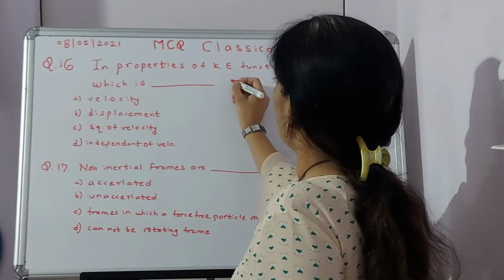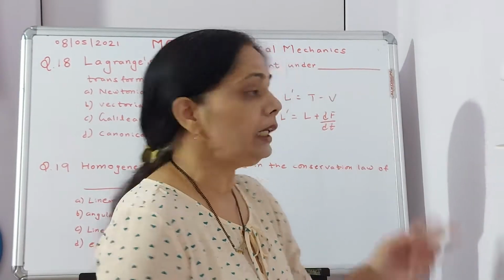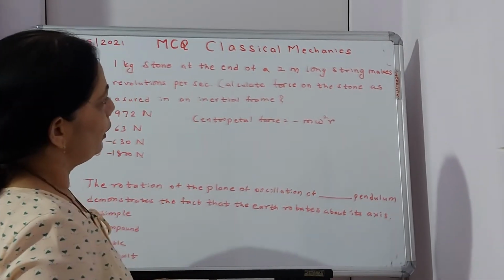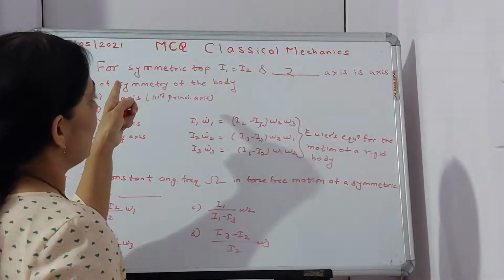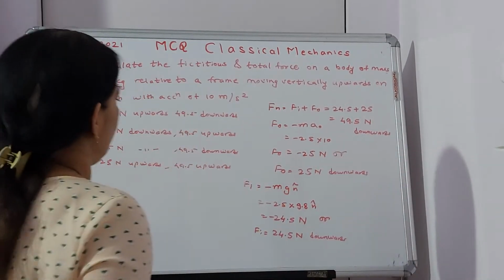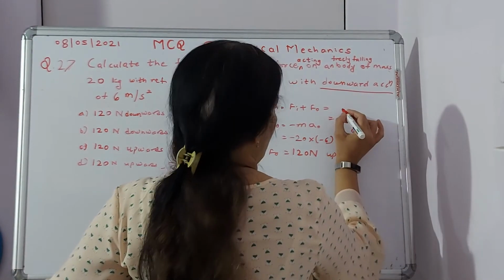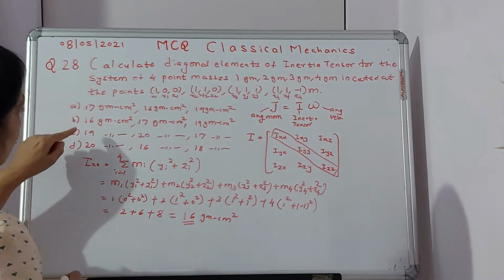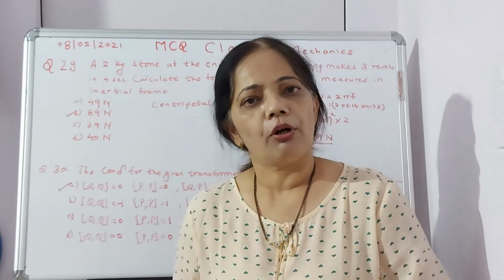CLASSICAL MECHANICS _3